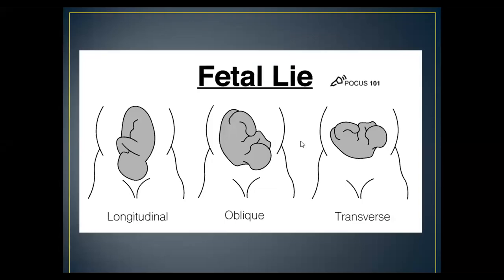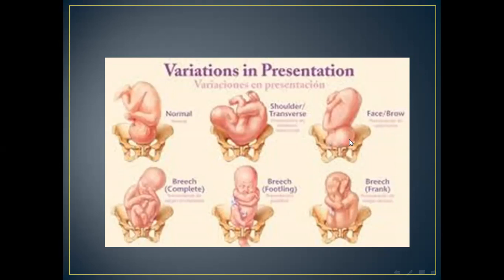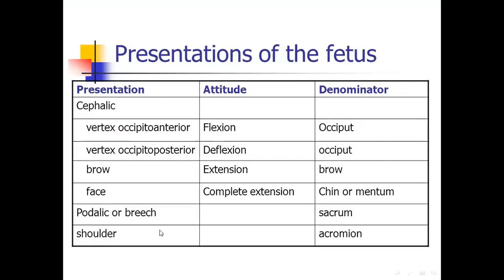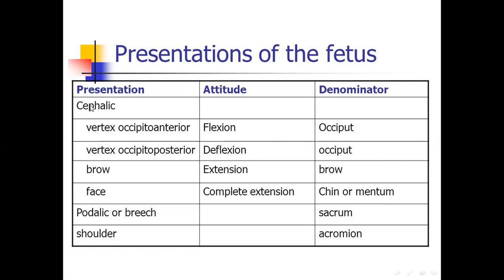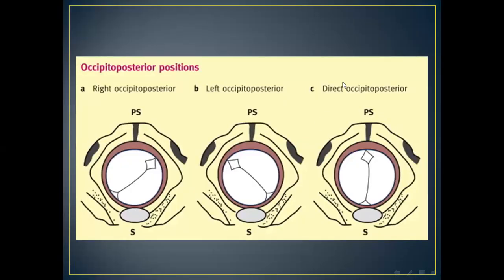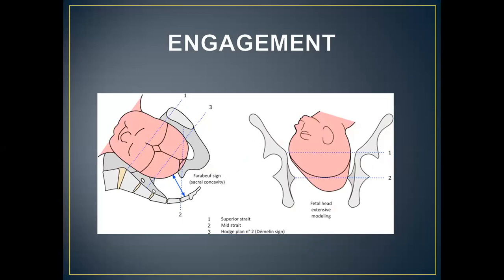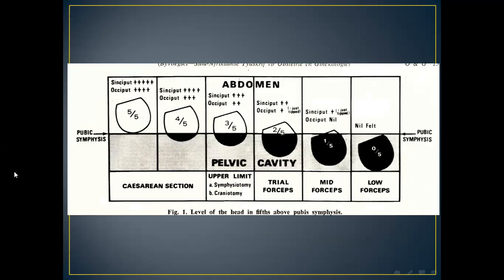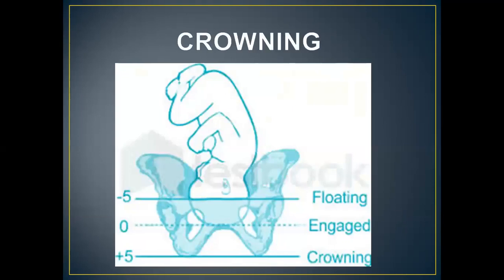Important definitions in normal labour and obstetrics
Important definitions in normal labour and obstetrics,  fetal lie,  fetal presentation, fetal position, Denominator, station, engagement, crowning, understanding normal labour